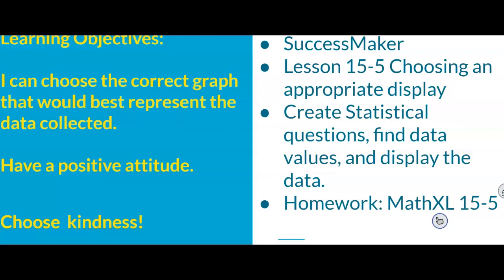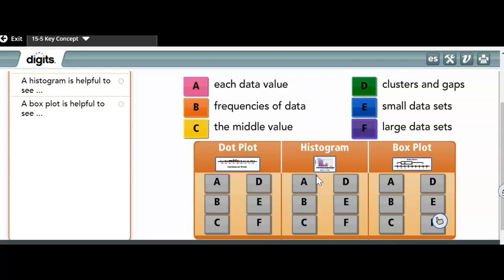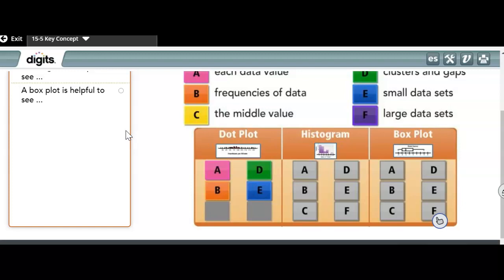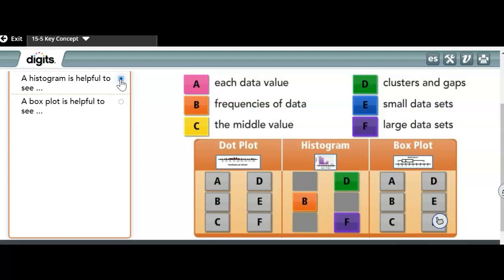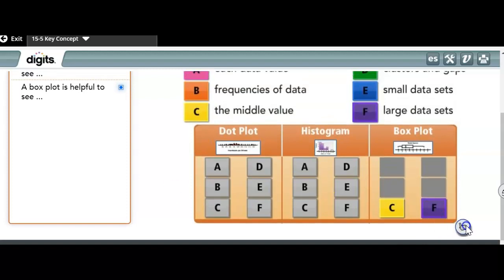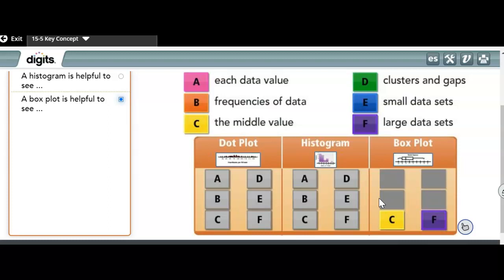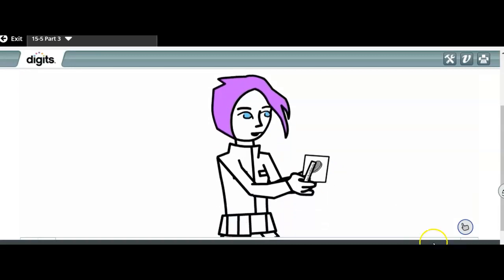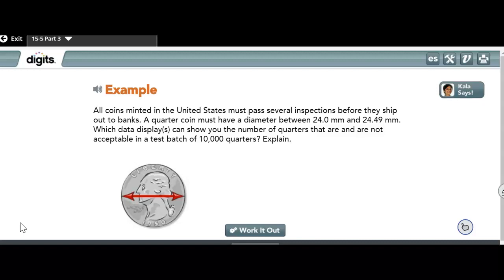15-5 Choosing the Appropriate Display